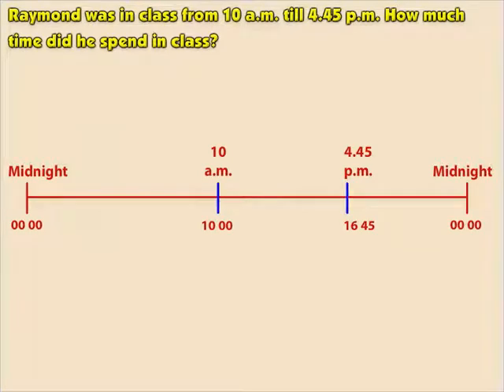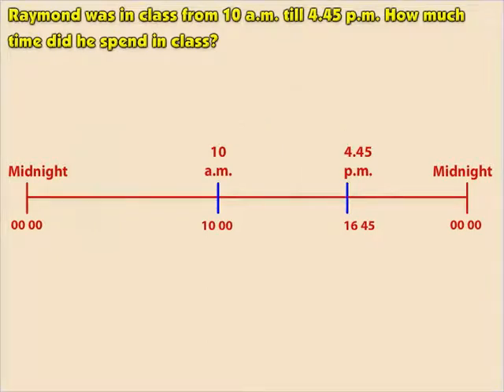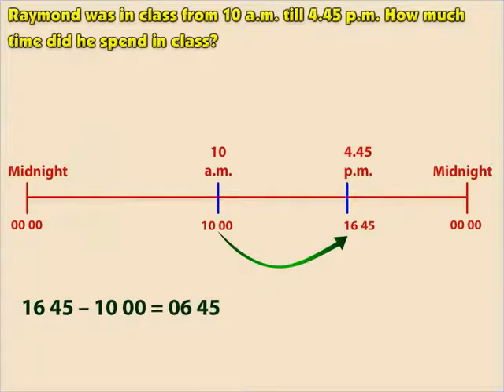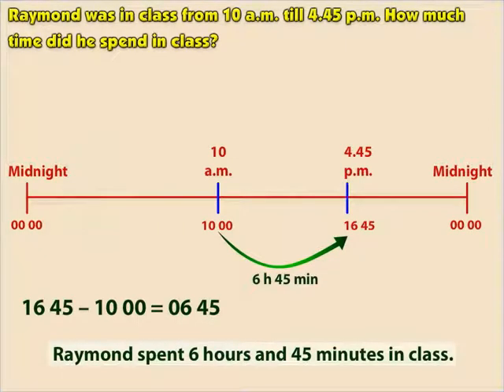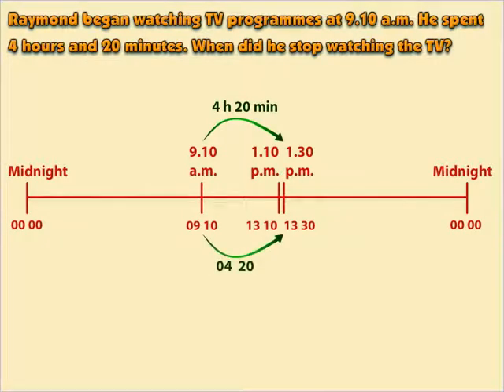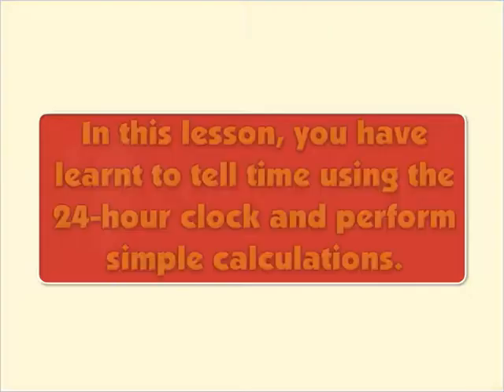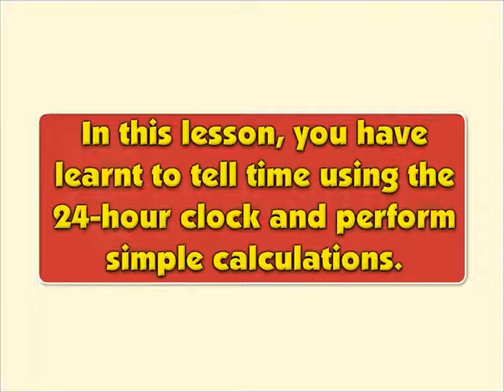24 hour Clock - Class 4